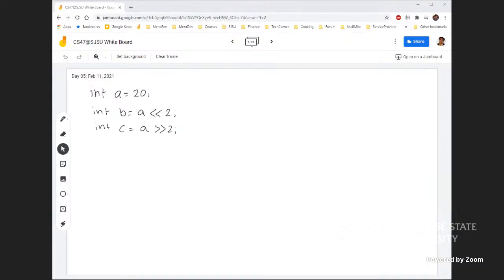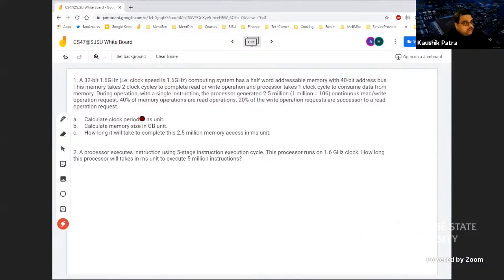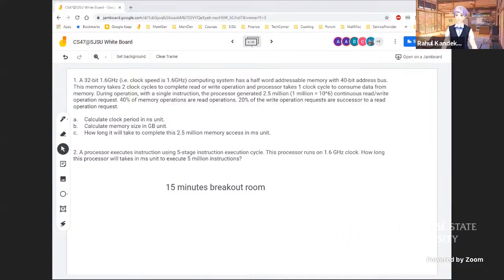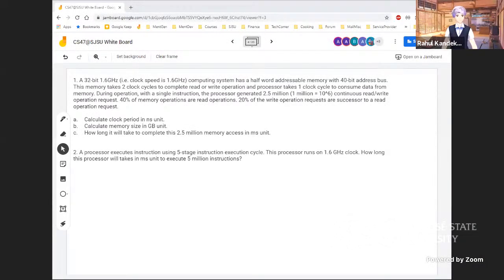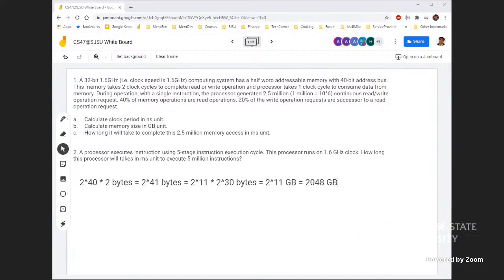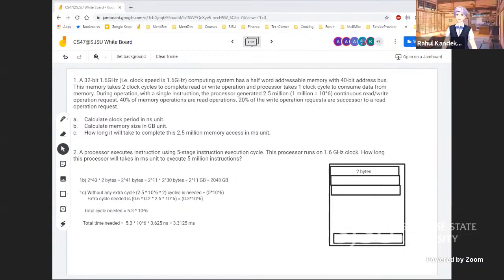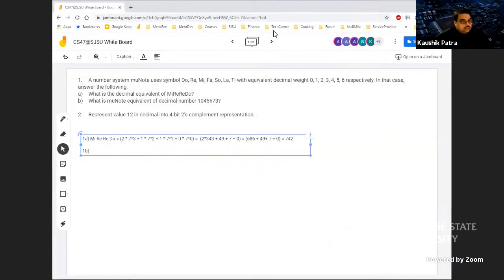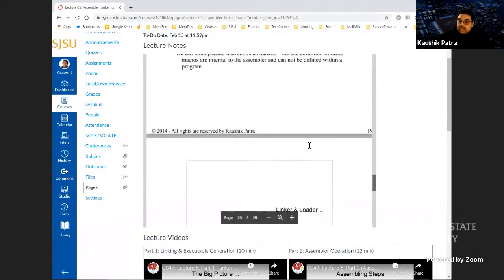CS47: Spring 2021, Day 05